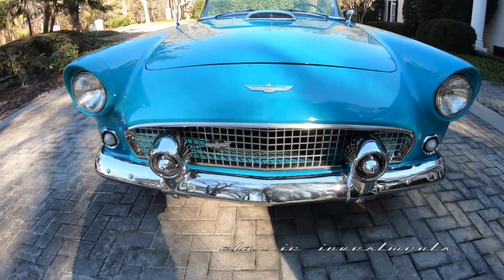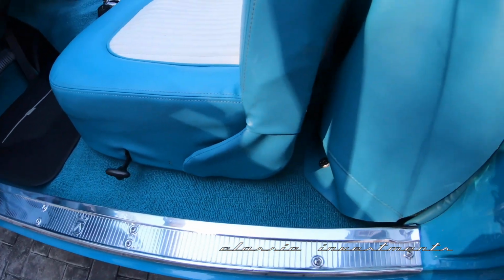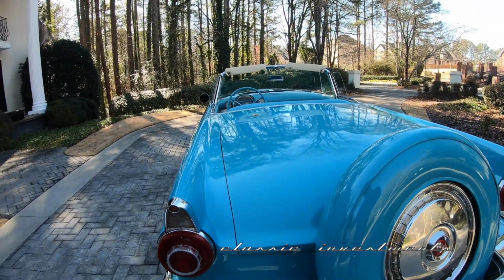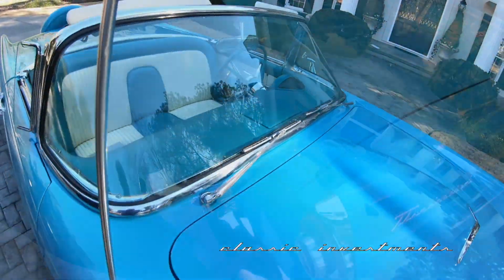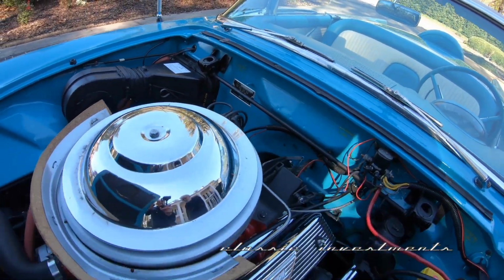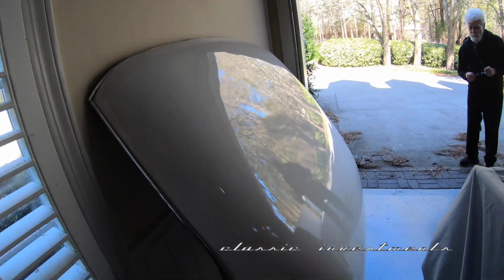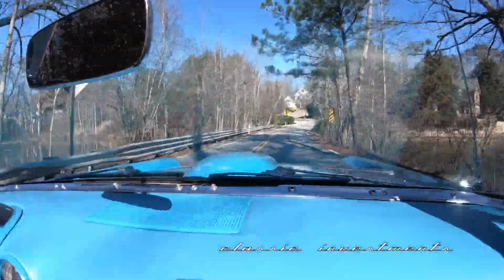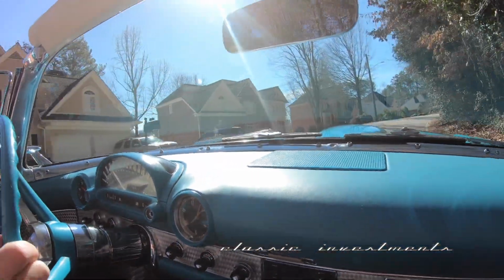1956 Ford Thunderbird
1956 Ford Thunderbird